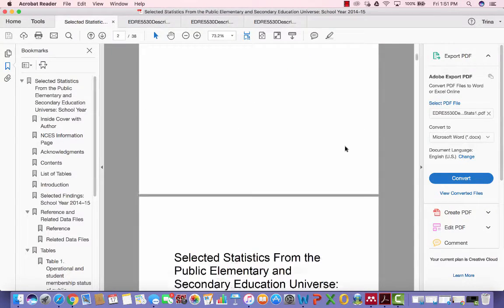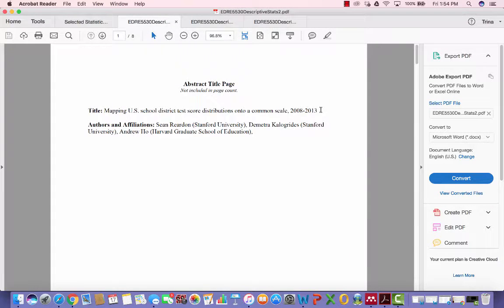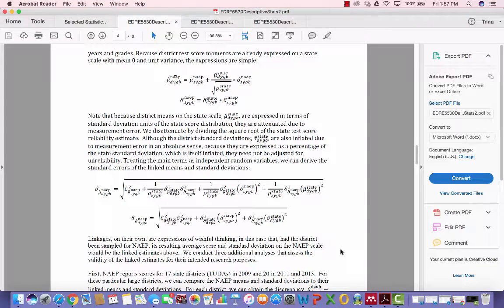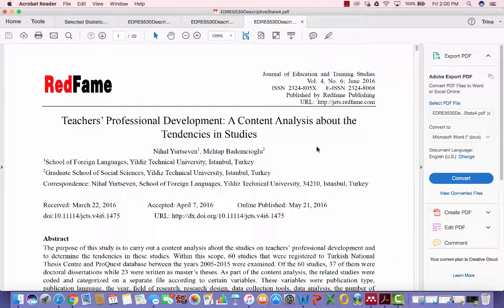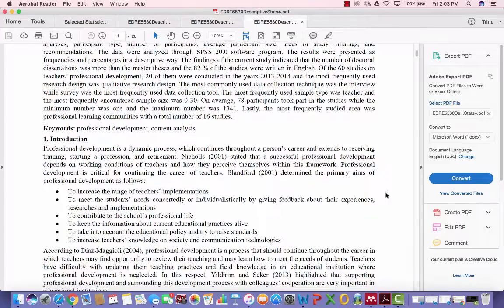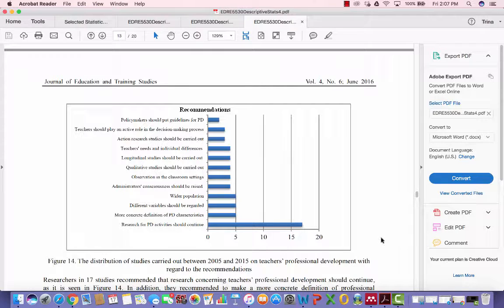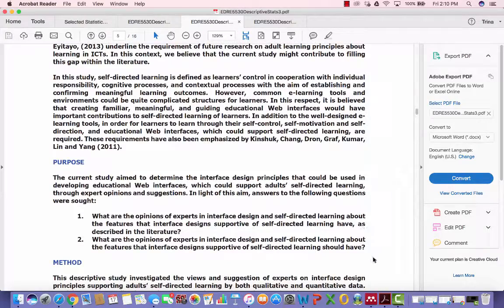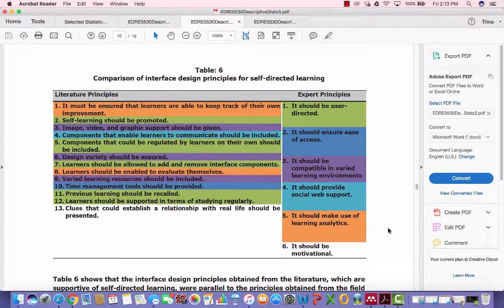EDRE5530 GuestMiniLecture DescriptiveStats